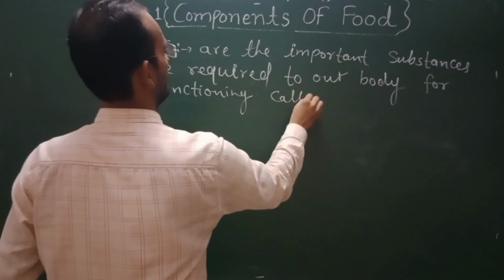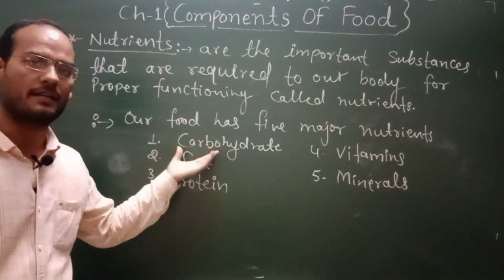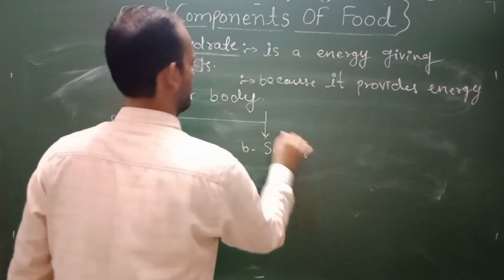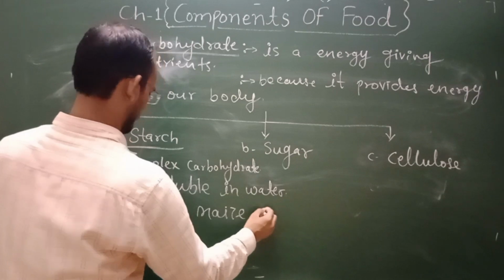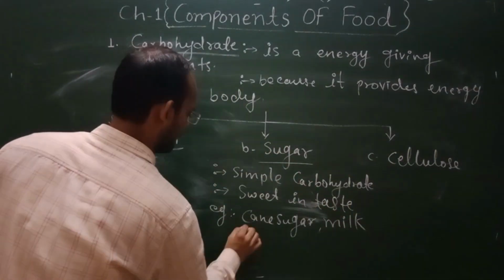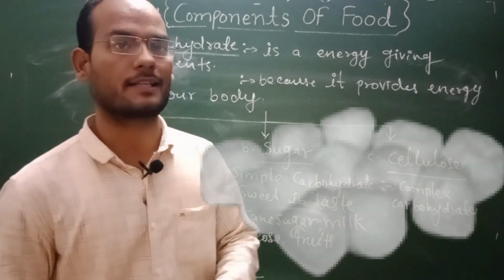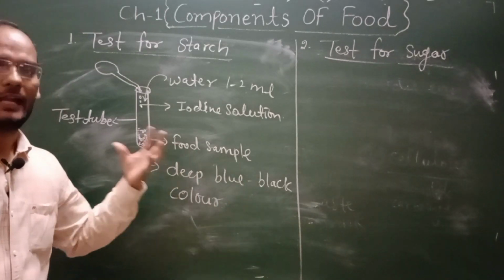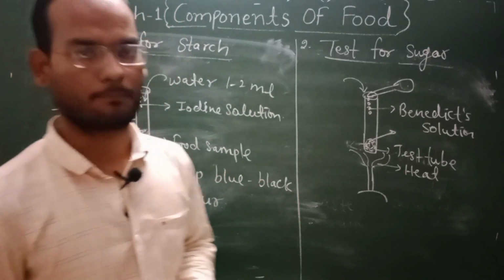COMPONENTS OF FOOD ll CHAPTER-1 ll Class-6 Part-2